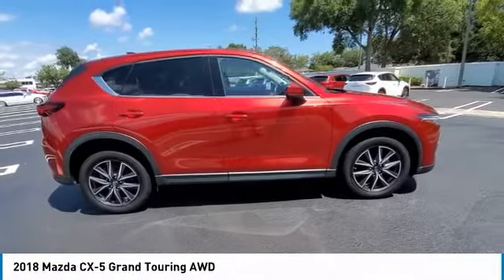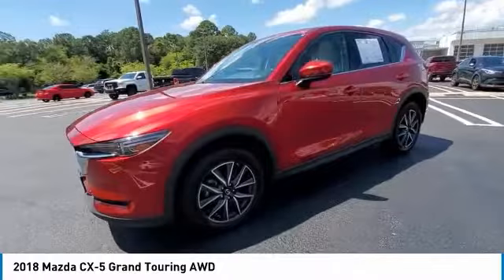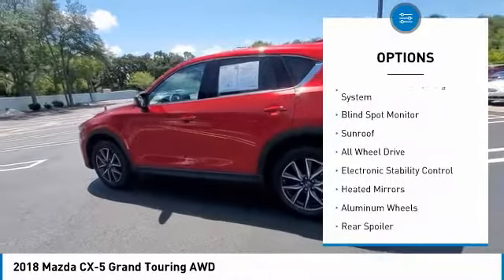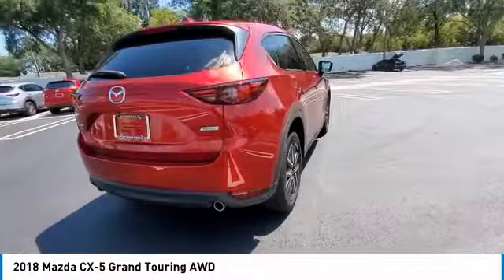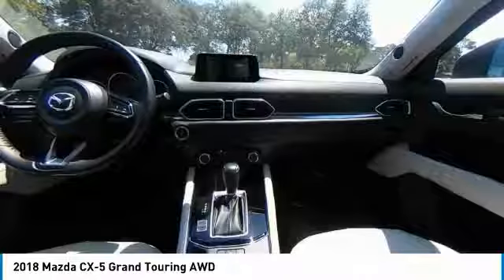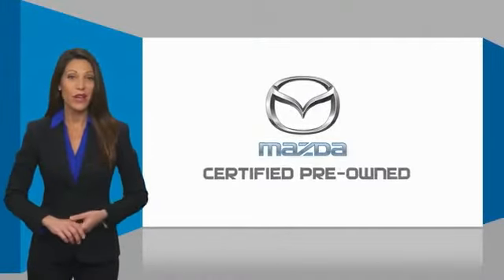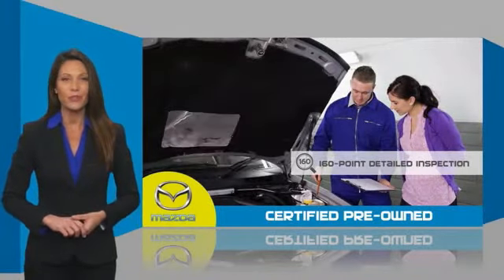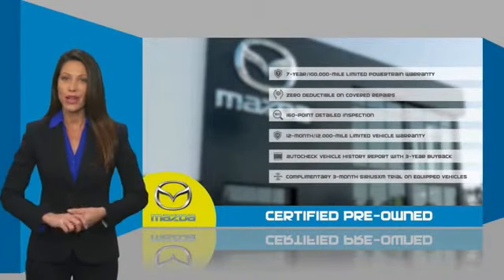2018 Mazda CX-5 30386A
2018 Mazda CX-5 Grand Touring AWD

CARFAX 1-Owner, Mazda Certified, LOW MILES - 16,747! WAS $30,898, PRICED TO MOVE $2,700 below J.D. Power Retail! NAV, Sunroof, Heated Leather Seats, Alloy Wheels, Power Liftgate, All Wheel Drive. br /br /KEY FEATURES INCLUDEbr /Leather Seats, Navigation, Sunroof, All Wheel Drive, Power Liftgate. br /br /VEHICLE REVIEWSbr /Edmunds.com's review says Since it's sharp and communicative, you can take corners at speeds greater than rivals without squealing tires or feeling as if you're out of control. The car is unfazed by quick left-to-right transitions. This is the best-handling small crossover. No doubt about it.. br /br /A GREAT TIME TO BUYbr /Was $30,898. This CX-5 is priced $2,700 below J.D. Power Retail. br /br /SHOP WITH CONFIDENCEbr /CARFAX 1-Owner 160-point Inspection and Reconditioning by factory-trained technicians, Extended Coverage Available, 7-year/100,000-mile Limited Powertrain Warranty for additional peace of mind, 24-hour Roadside Assistance included during the warranty period, Mazda Certified Warranties are transferable should you sell your vehicle, Remaining balance of New Vehicle Limited Warranty, plus 12-Month/12,000 Mile Limited Warranty, Every vehicle includes a free AutoCheck Vehicle History Report, 3-month SiriusXM Satellite radio trial is included for all vehicles equipped with satellite radio, $0 Deductible on covered repairs br /br /BUY FROM AN AWARD WINNING DEALERbr /Tom Bush Family of Dealerships in Jacksonville, FL treats the needs of each individual customer with paramount concern. We know that you have high expectations, and as a car dealer we enjoy the challenge of meeting and exceeding those standards each and every time. Allow us to demonstrate our commitment to excellence! br /br /Pricing analysis performed on 8/19/2021. Please confirm the accuracy of the included equipment by calling us prior to purchase. br /